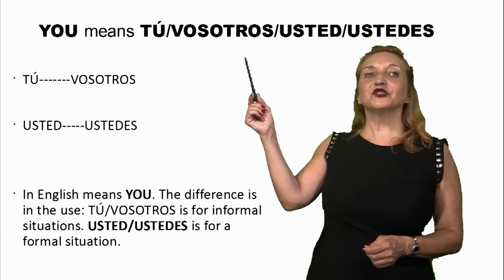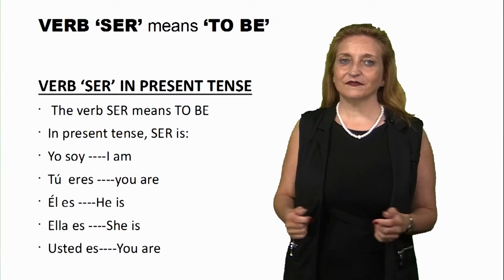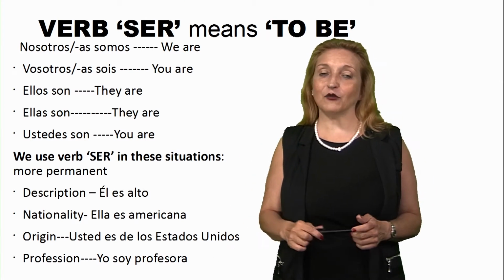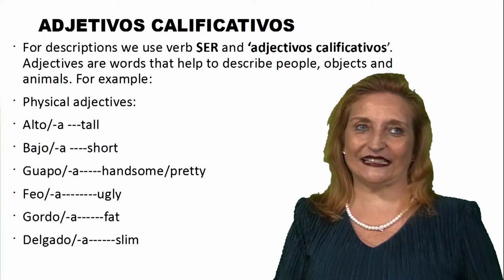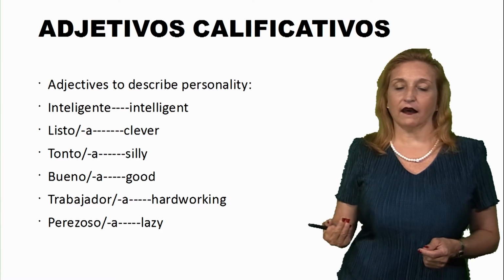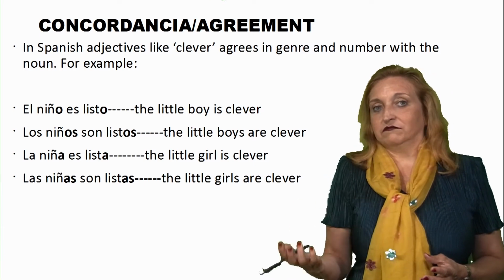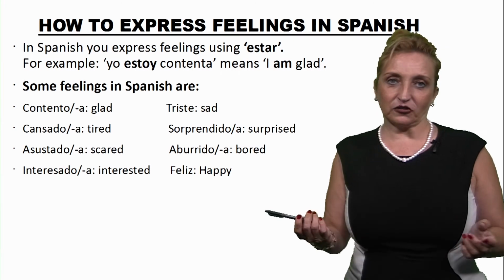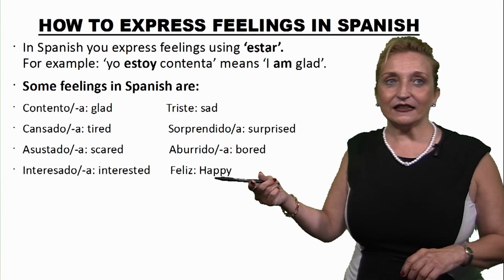Tú, vosotros, usted, ustedes / You